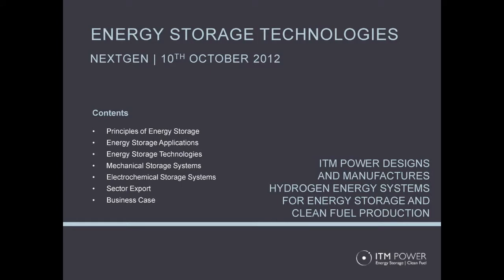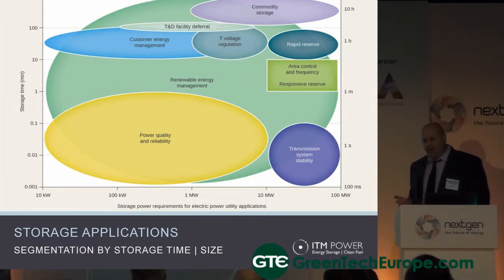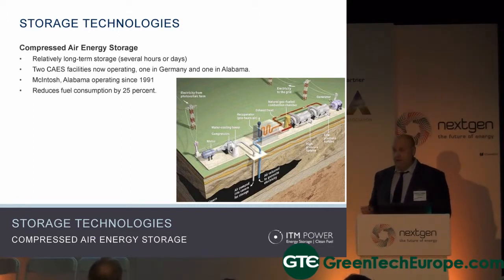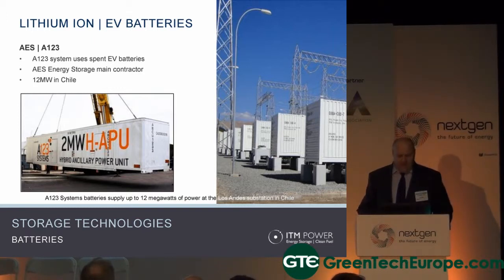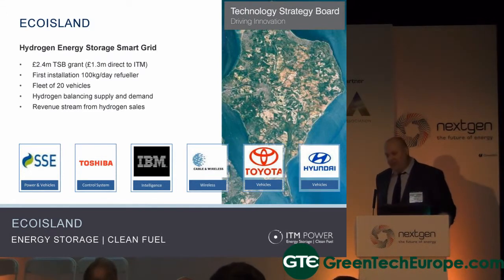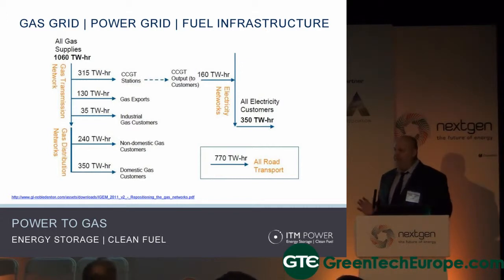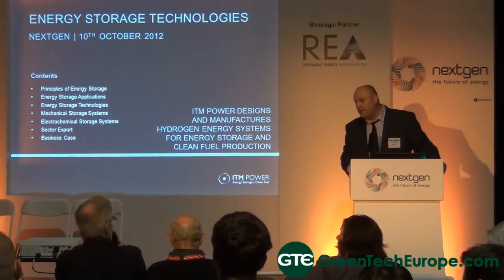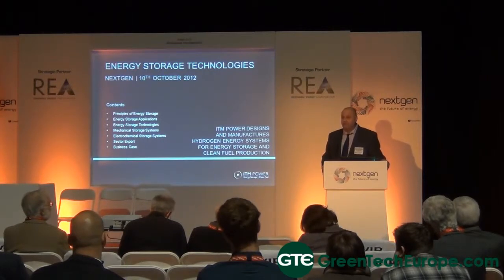ITM Power Presentation: Hydrogen technology overview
ITM Power designs and manufactures hydrogen energy systems for energy storage and clean fuel production.